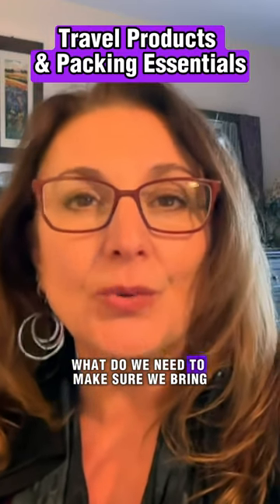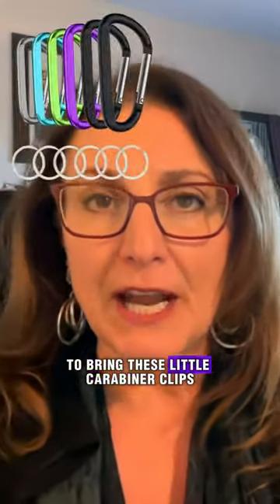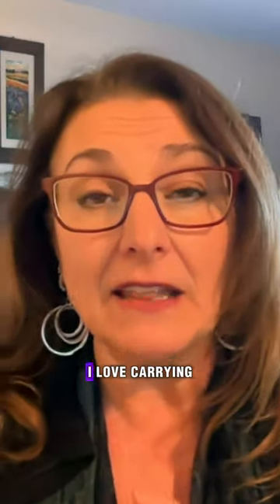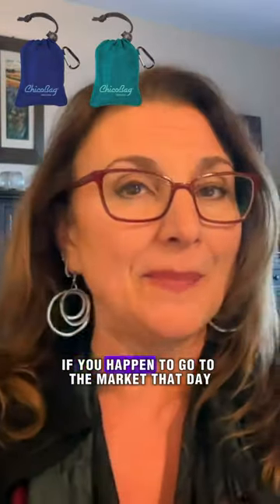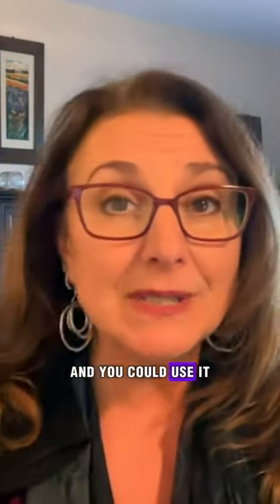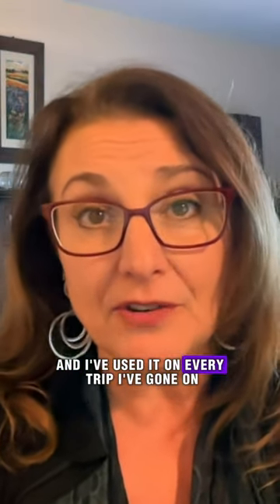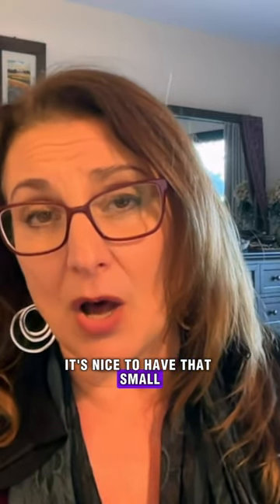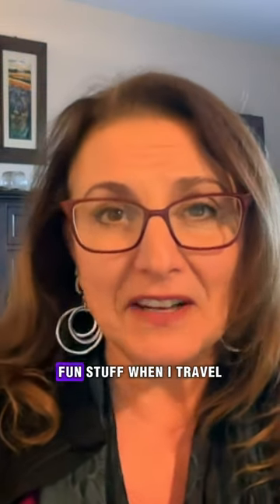Bring a carabiner hook and duffle bag on your next trip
Travel smarter, not harder! Consider bringing a carabiner hook and duffle bag on your next trip. They're versatile, handy, and can solve many travel dilemmas.